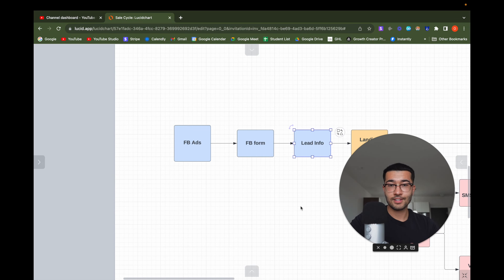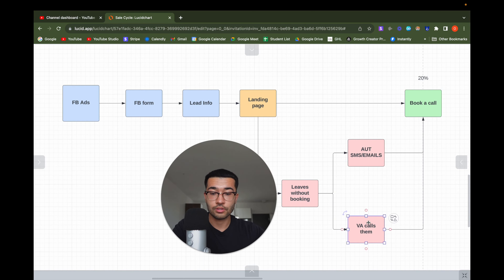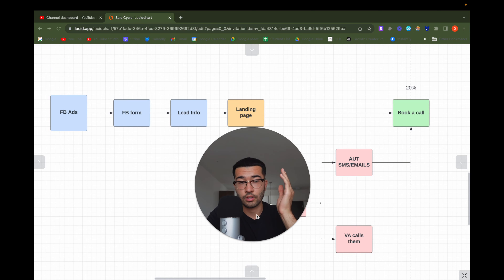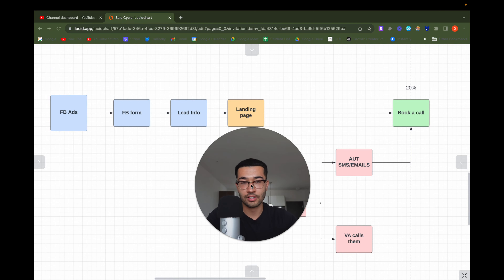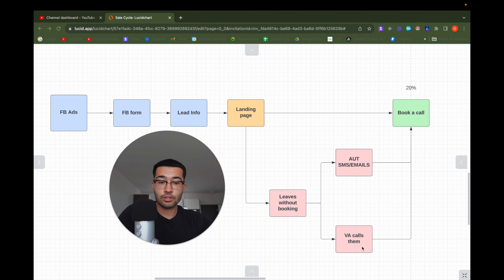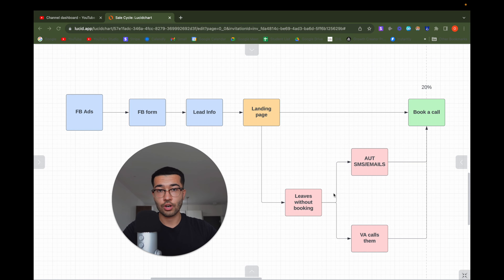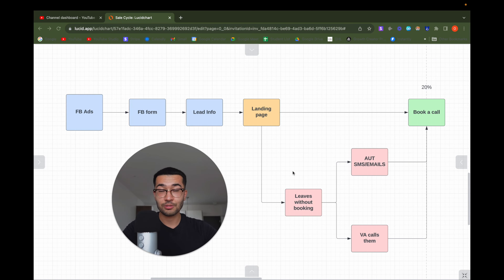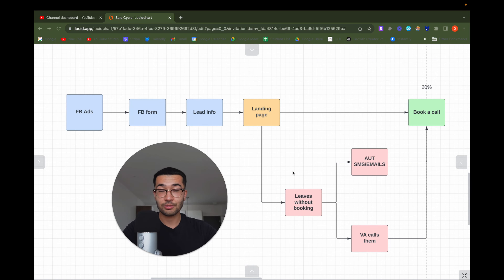How To Scale To $10,000/mo With This FaceBook Ads Offer | SMMA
Welcome to today's video! I'm excited to share a straightforward yet powerful enhancement that you can integrate into your Facebook ads offering. This addition will not only elevate the value you provide through your services but also streamline your client acquisition process.

By implementing this uncomplicated strategy, you'll discover the ability to not only attract clients more effortlessly to your agency but also unlock the potential to command higher prices for your offerings.

I trust that this insight will prove incredibly valuable to you.

Hi, I'm Oliver, an entrepreneur and engineering student. I created my YouTube channel with the goal of building a like-minded community where we can all come together to help each other reach our goals. My channel is all about sharing my journey as a student entrepreneur, tips and strategies that I use to grow my business and providing valuable insights that can help my viewers in various aspects of their lives.